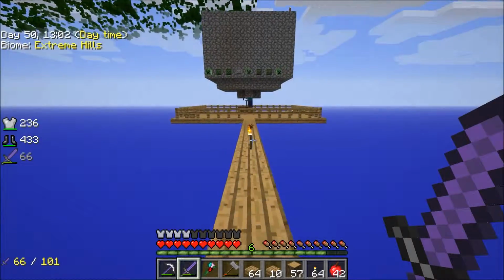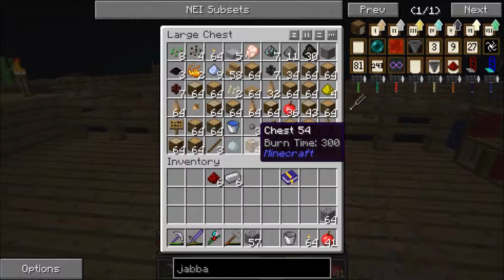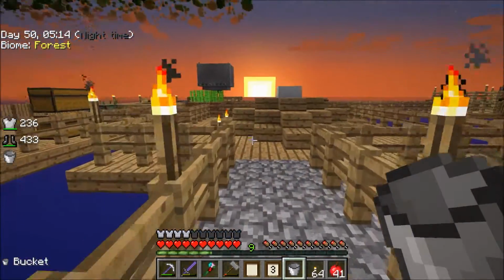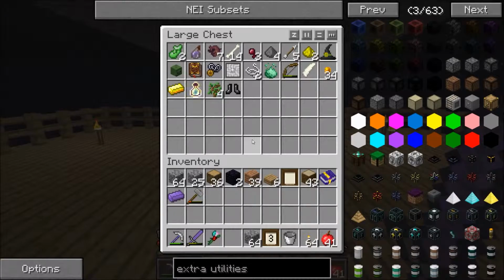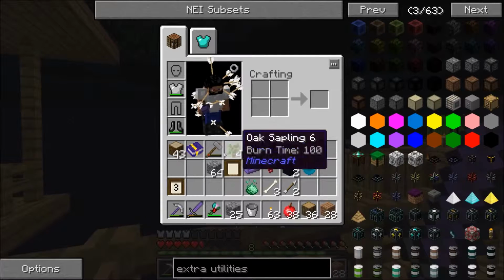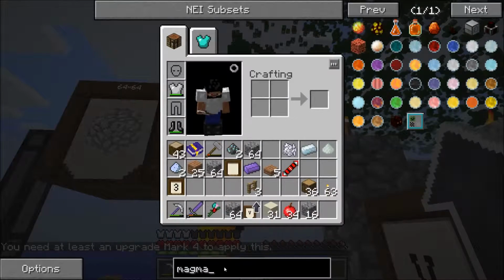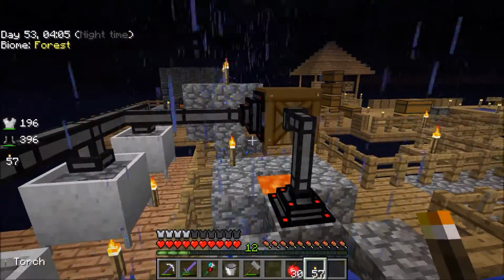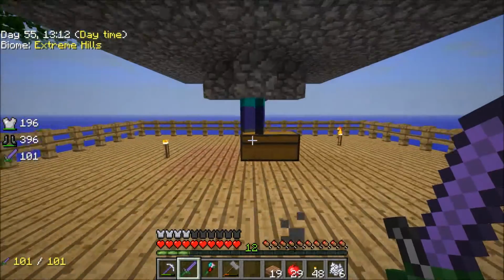Episode 21 Industrious Age!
Dalacain spends some time making Minecraft work for him! Doing a lot of work now so that he doesn't need to do as much work later.